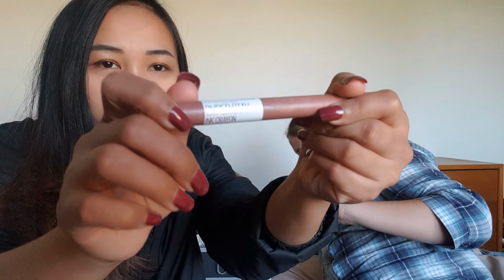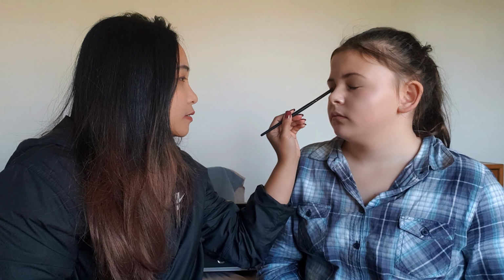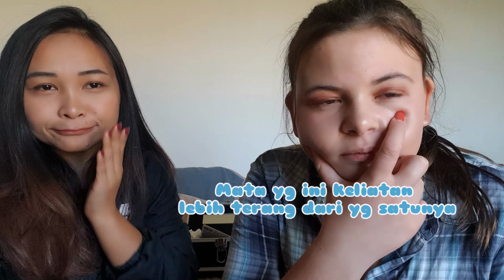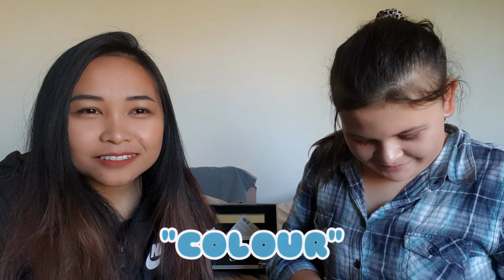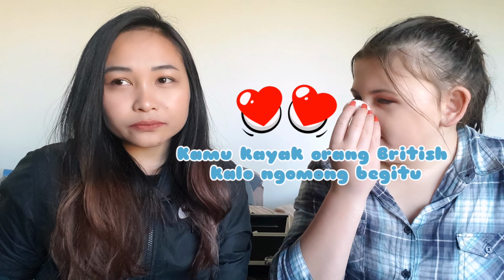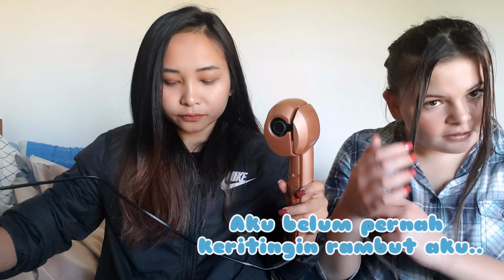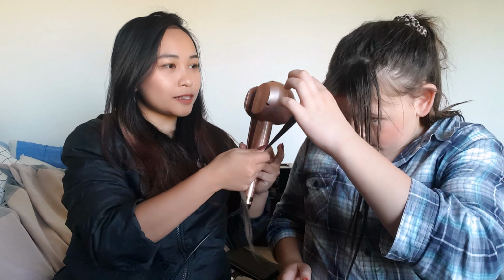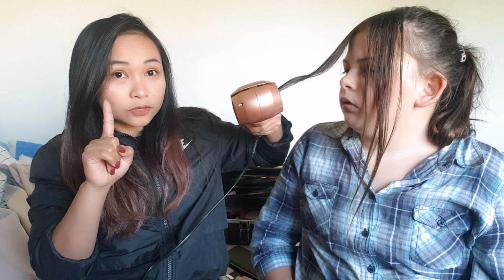LUCU DAN RIBETNYA BELAJAR BAHASA INGGRIS SAMA PONAKAN BULE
HEY GUYS...
SELAMAT DATANG DI CHANNEL AKU 🥰

Video ini taken bulan January 2020.
Finally after months we made a video again..

CAMERA USED: SAMSUNG S9+